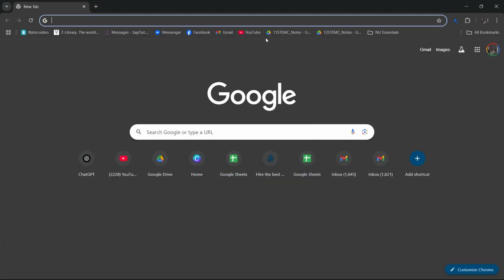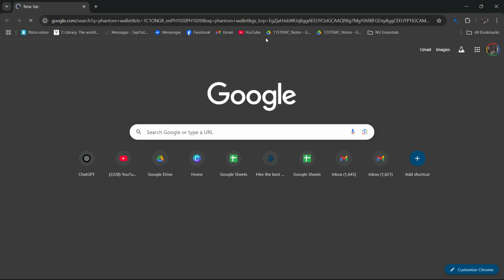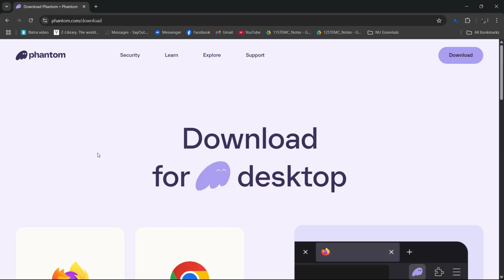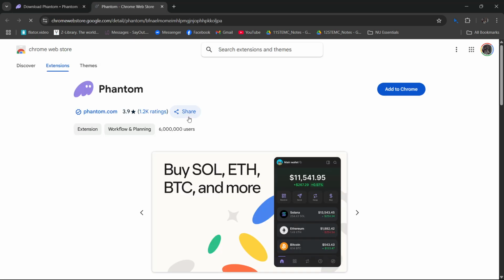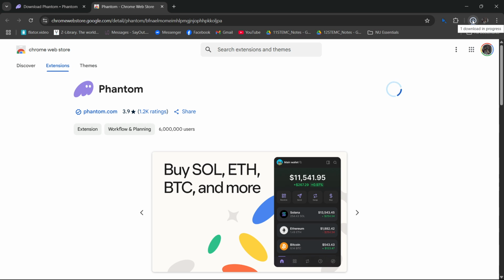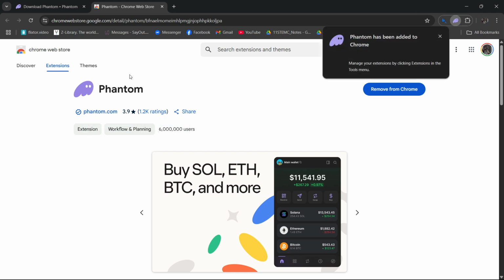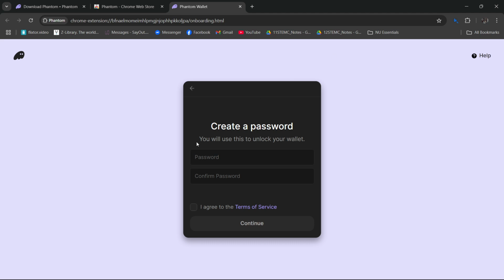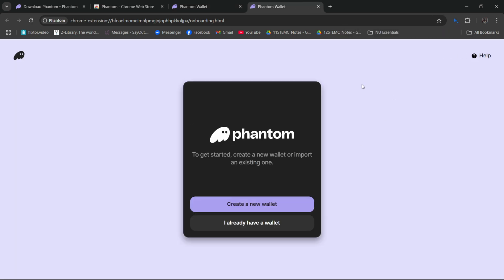How To Install Phantom Wallet On Google Chrome 2025 (Quick Guide)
In this quick 2025 guide, I’ll show you how to install Phantom Wallet on Google Chrome step-by-step. Whether you’re new to Solana or setting up your first crypto wallet, this tutorial will walk you through how to find the official Phantom Wallet extension, add it to Chrome, create or import a wallet, and secure your recovery phrase. Perfect for anyone starting out with Solana-based tokens like SOL or USDC.